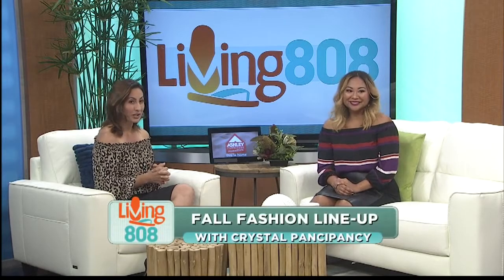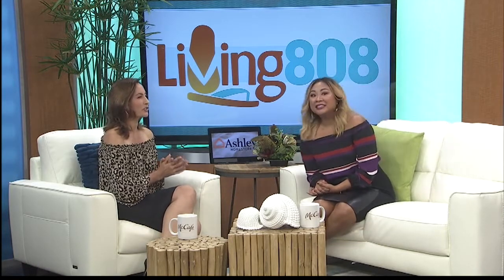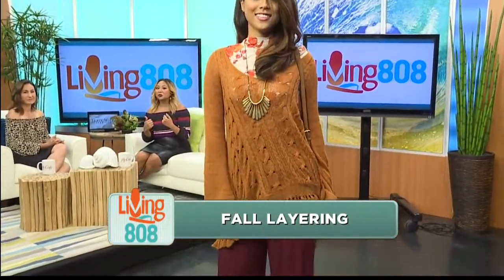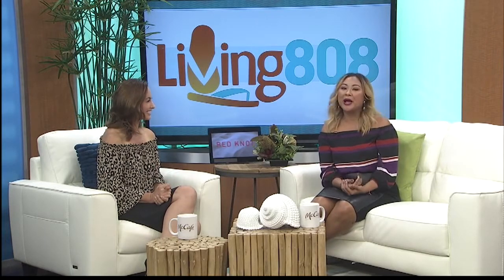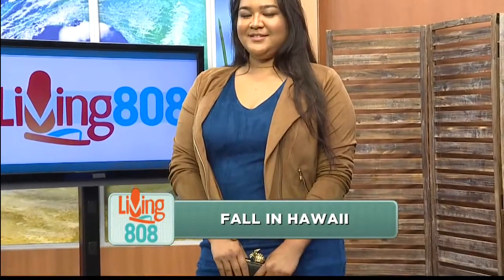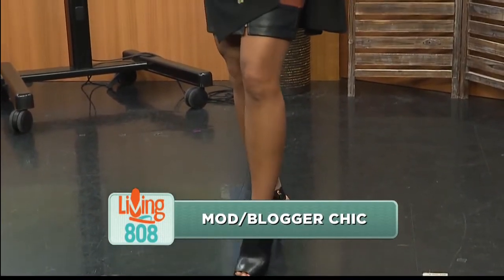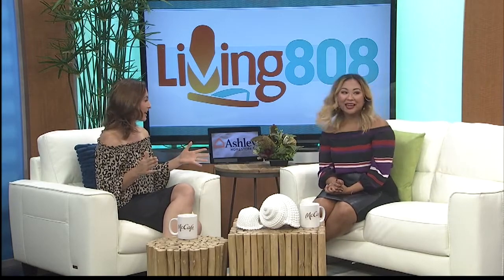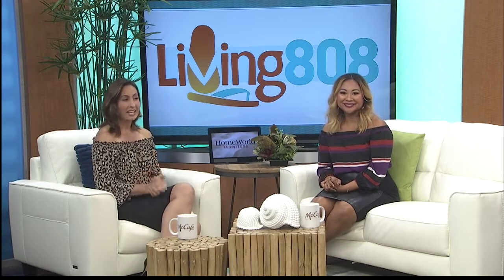New York Fashion Week recreations